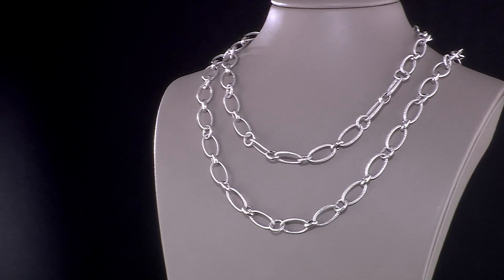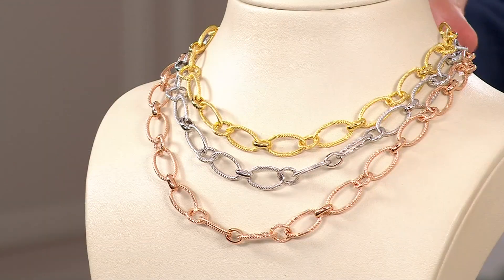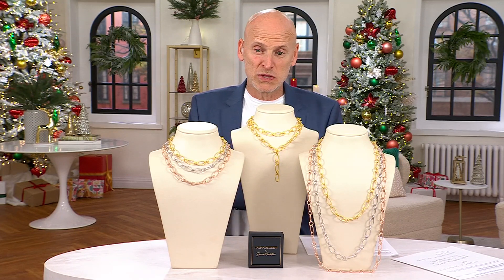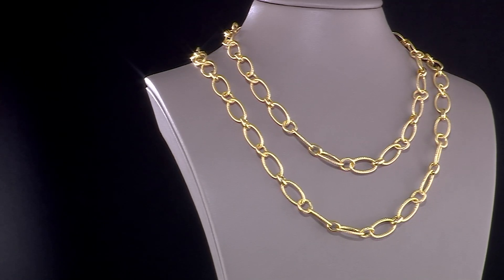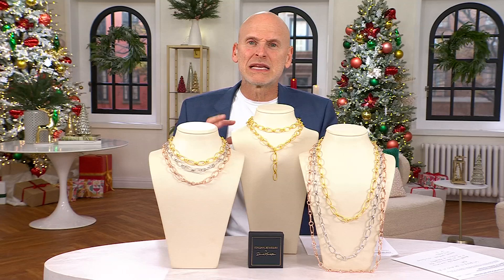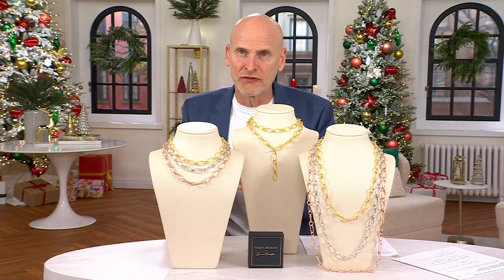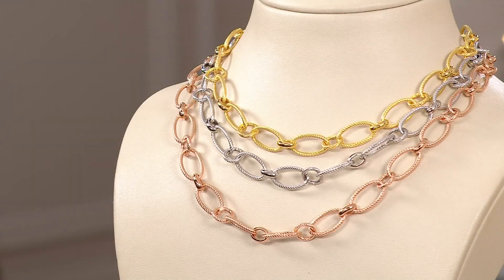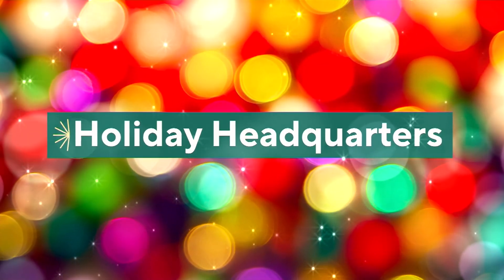David Markstein Sterling Silver Oval Link 20" - 36" Toggle Necklace on QVC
David Markstein Sterling Silver Oval Link 20" - 36" Toggle Necklace